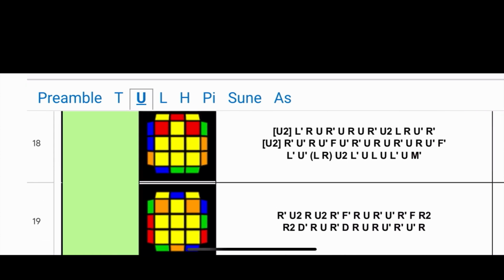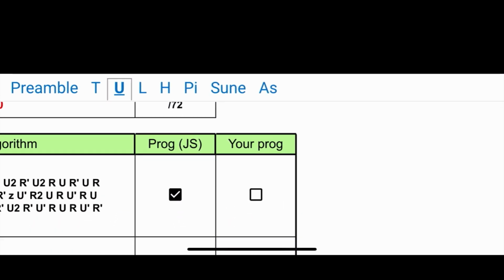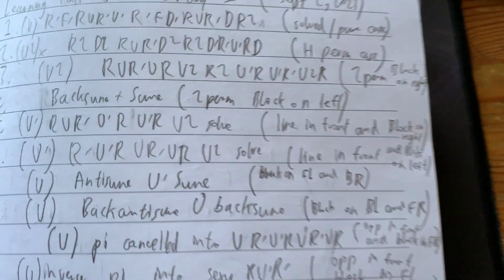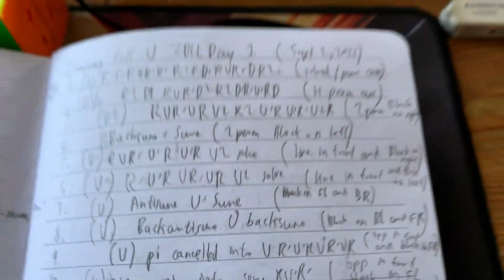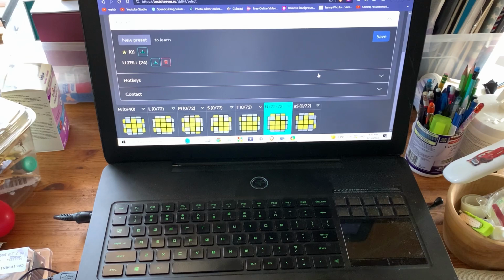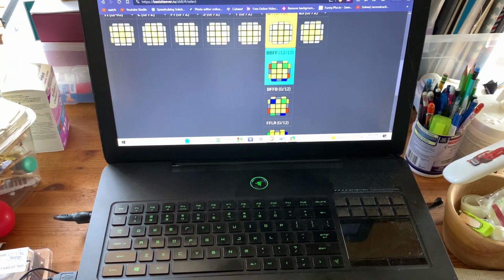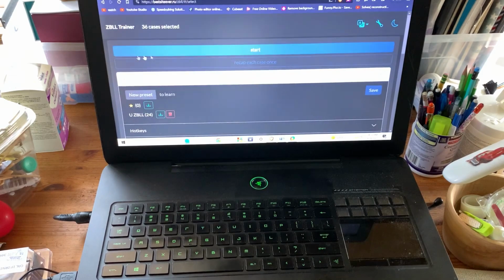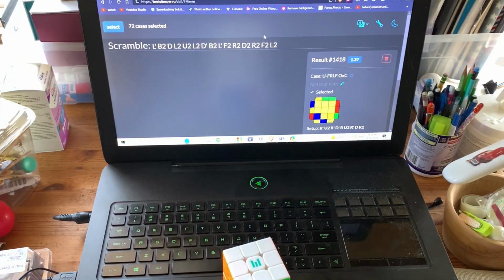How I Learned Full U ZBLL In 12 Days (72+ Algs)